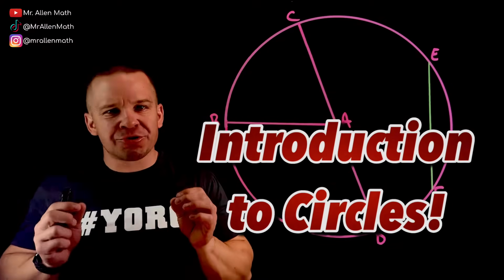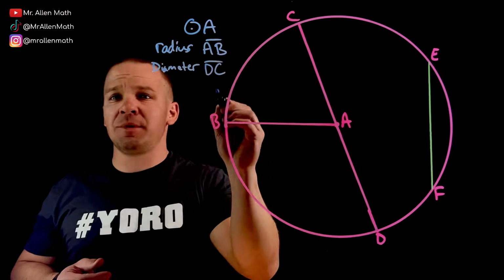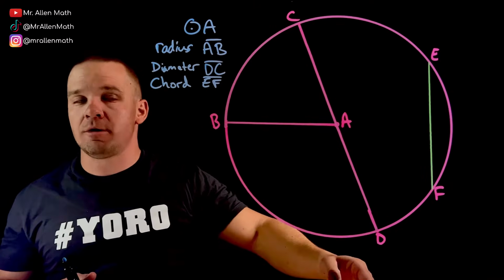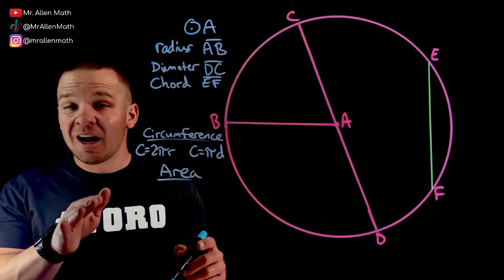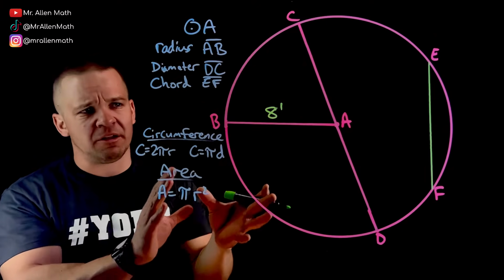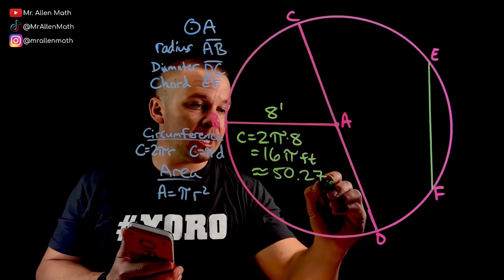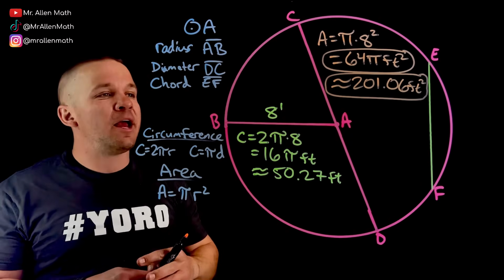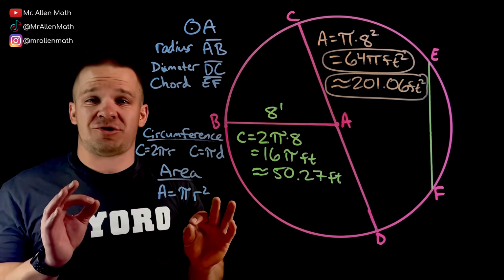Introduction to Circles (radius, diameter, chord, area, and circumference)